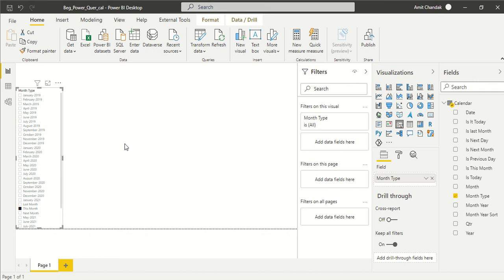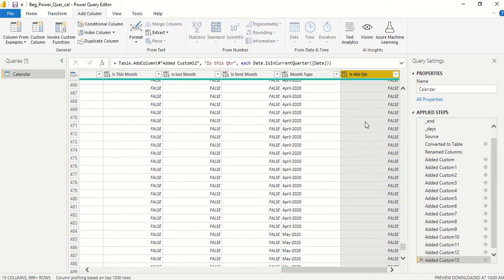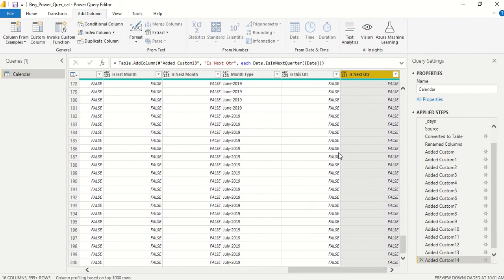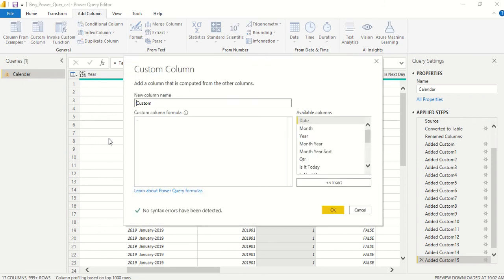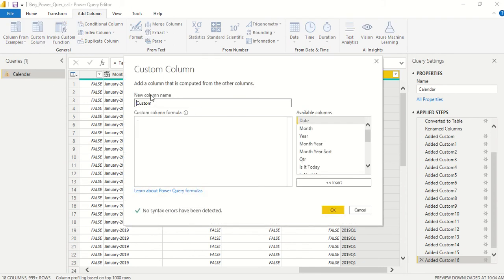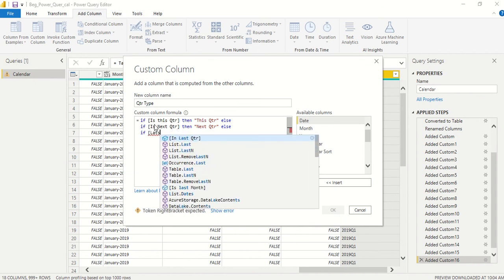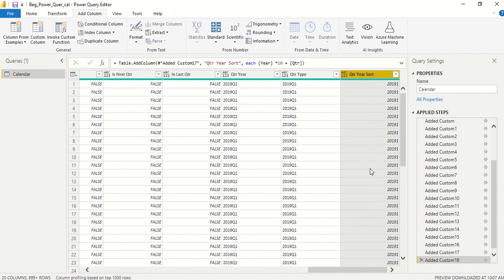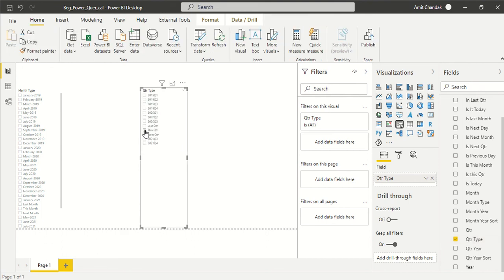Power BI Tutorial Series for Beginners 108: Date.IsInCurrentQuarter IsInNextQuarter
Power BI Tutorial Series for Beginners 108: Date.IsInCurrentQuarter, Date.IsInNextQuarter, Date.IsInPreviousQuarter